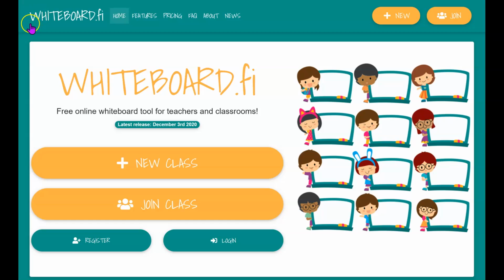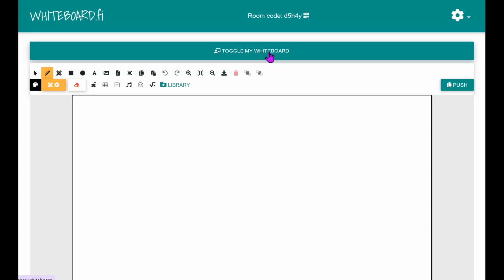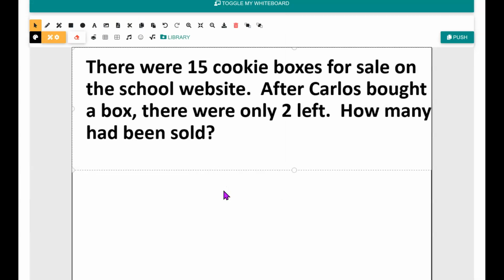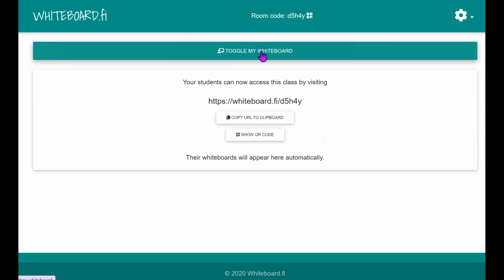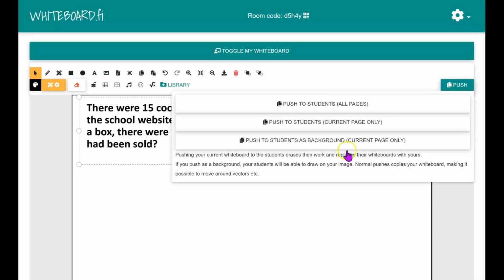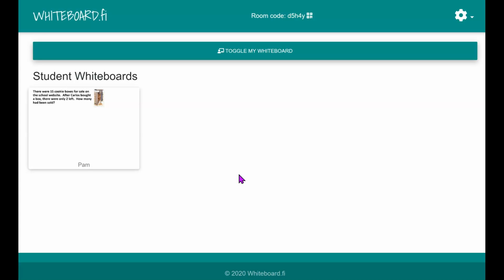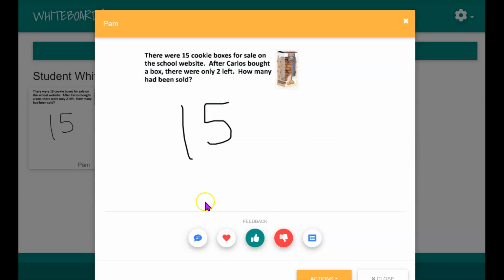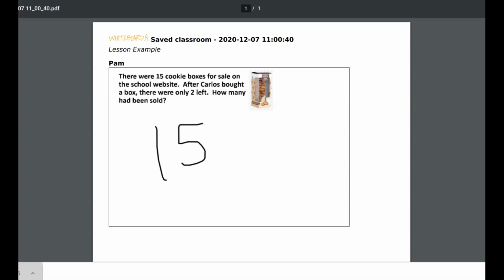Quick Overview - Whiteboard.fi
Just a quick look at some features of Whiteboard.fi and how to use with students